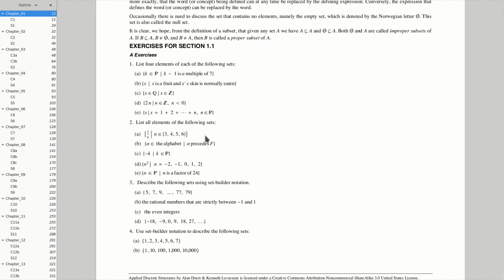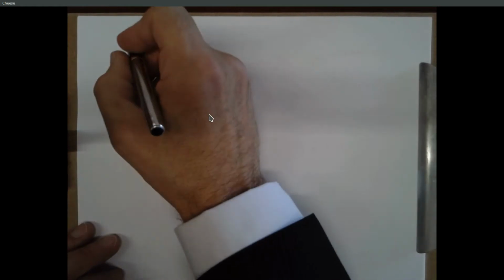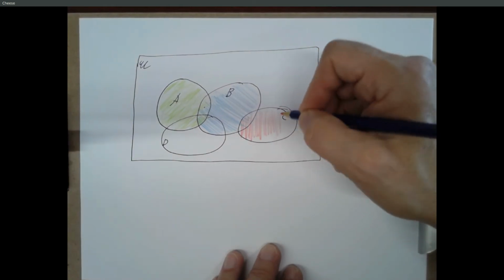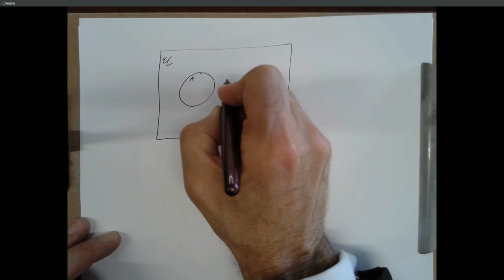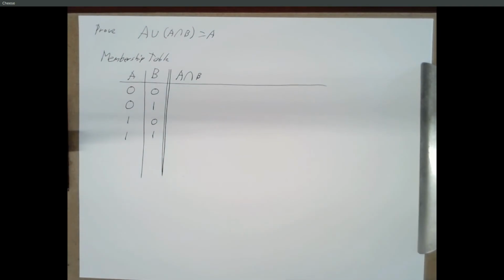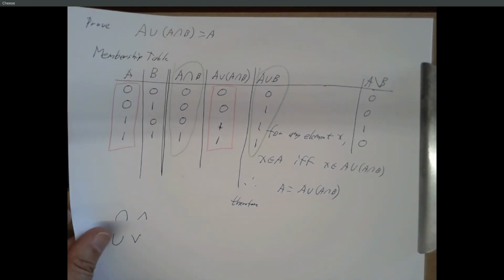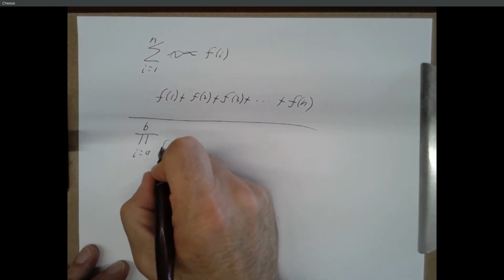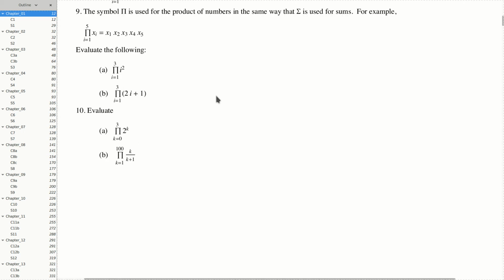CSE 215 20190930 Pt 1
Venn Diagrams; membership tables; unions and intersections of families of sets; summation; double summation.